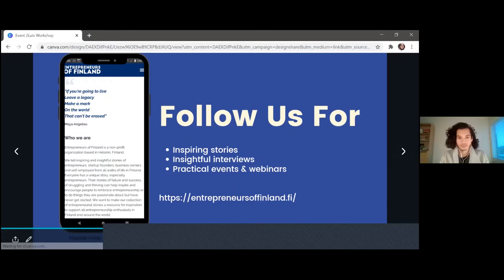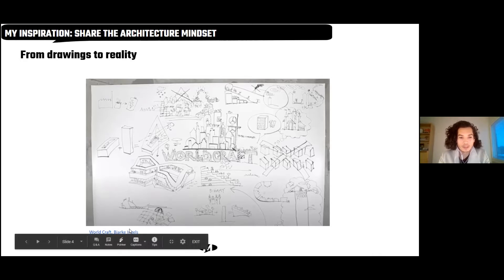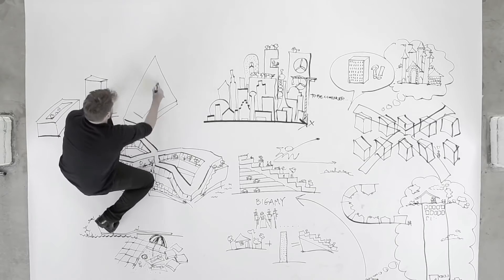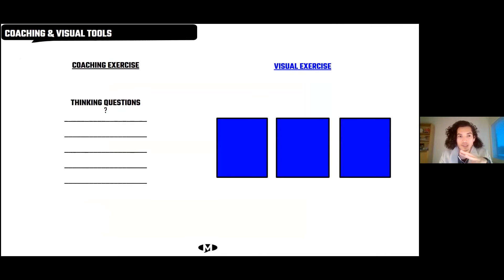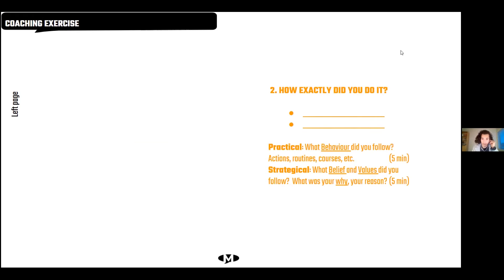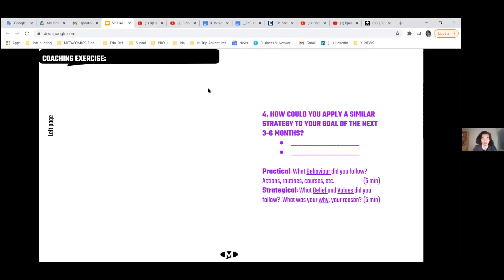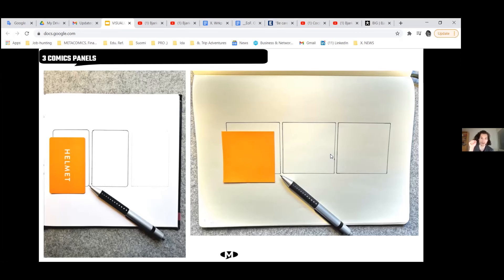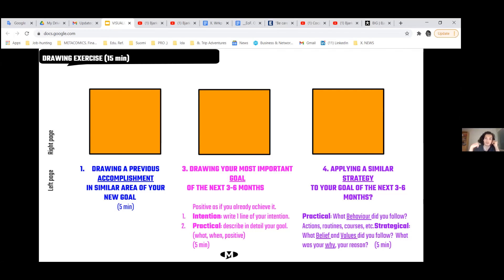Reprogram your subconscious mind to reach your goals - Luis Bellido - EoF Event #2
Welcome to our second online event! Enjoy the 2-hour workshop to take your goal setting & visualization strategy to the next level with Luis Bellido, a personal & business coach based in Helsinki.
. Introduction
. Architecture mindset
. Goal strategy
. Reprogram your subconscious mind to reach your goals
. Feedback